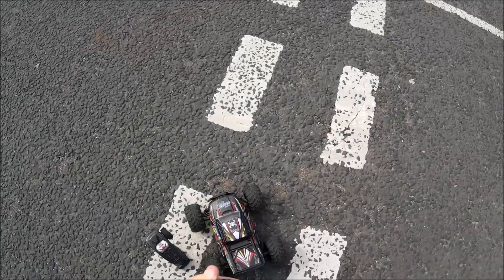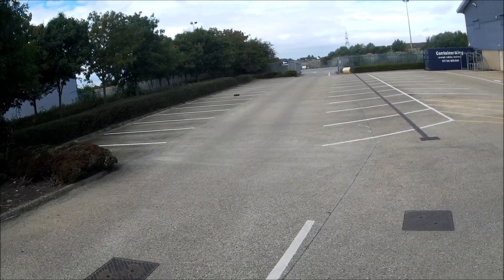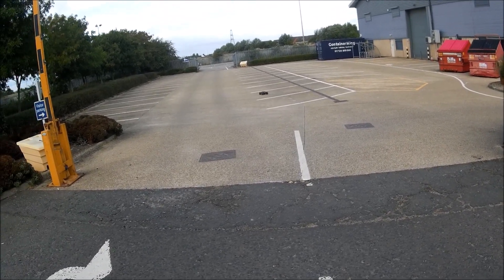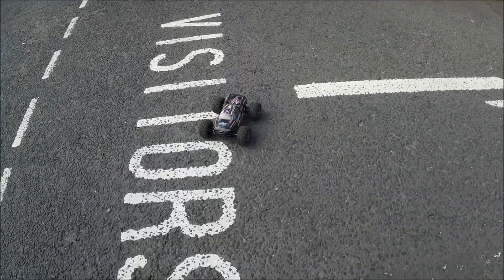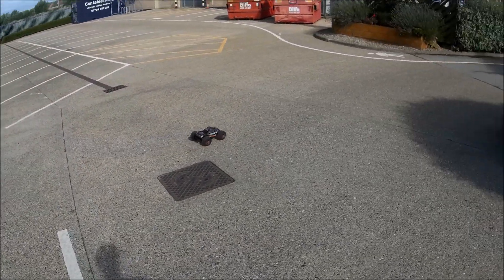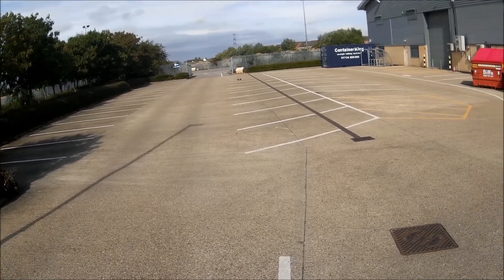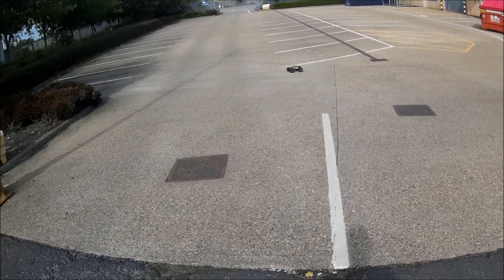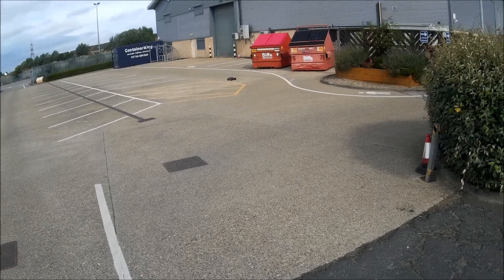9125 RC TRUCK MY SECOND RUN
This is only the second time I have driven an RC Truck but I’m getting the feel and it feels “GOOD” love it

XinleHong 9125 1/10 2.4G 4WD 46km/h High Speed RC Racing Car Short course Truck

1.Double motor driving,speed power experience
2.All-sealed cover design, innovative push-type battery cover switch
3.The circuit board use the overheating stall protection function
4.The whole car uses the bearings, metal drive shaft and drive cup

Package included:
1x RC Car
1x Transmitter
1X EU Charger
1X Hex nut wrench
1X Battery
1X English Manual

Nylon T-Connectors Male (10pcs/Bag) ( DEANS )